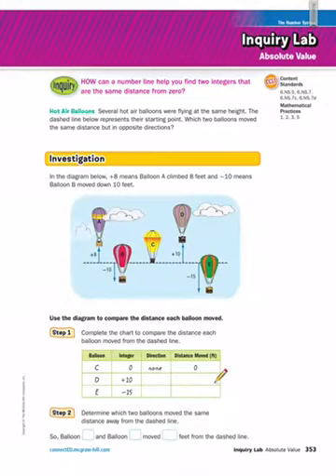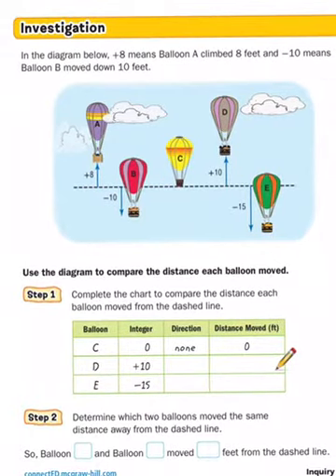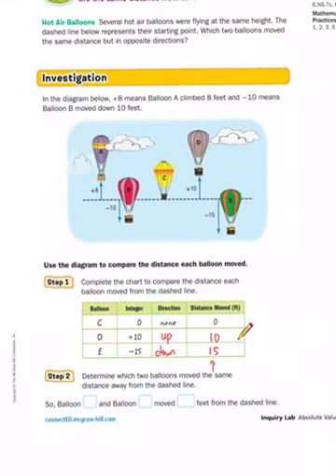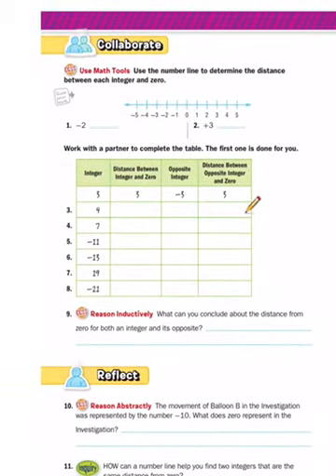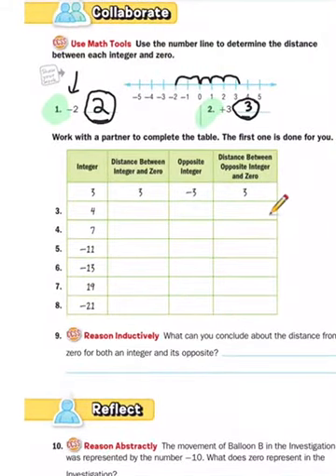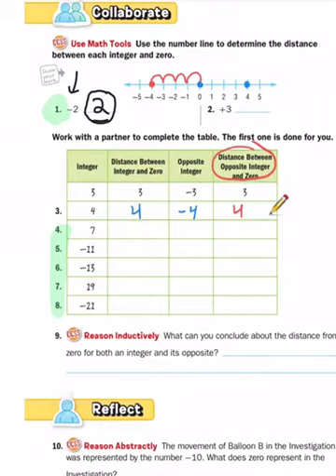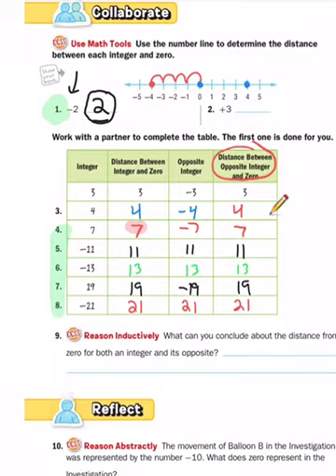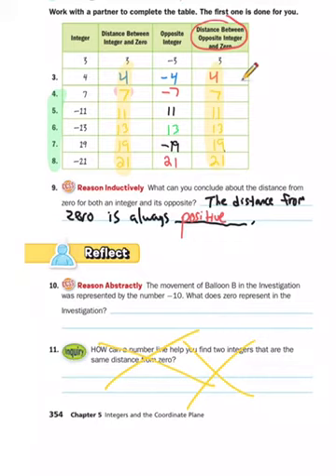Inquiry lab absolute value